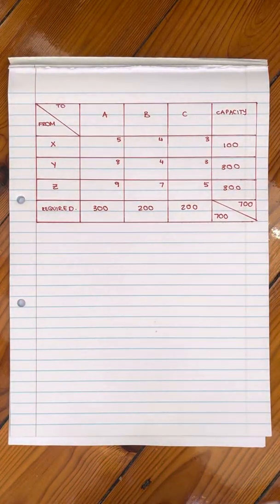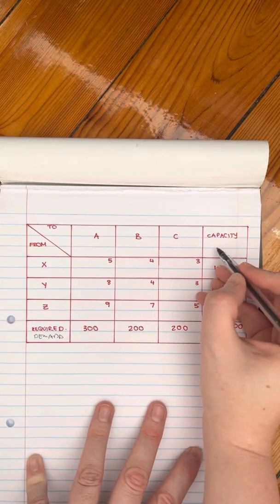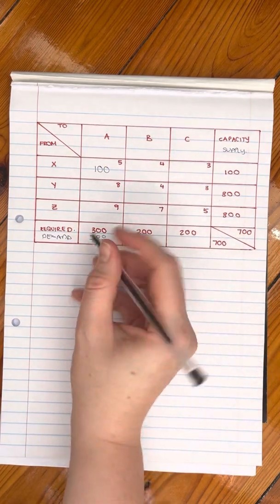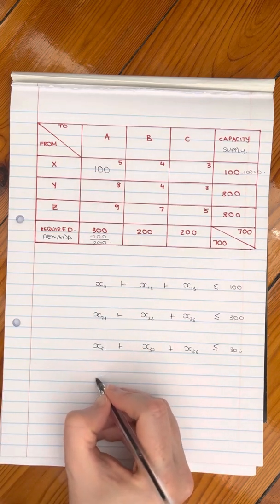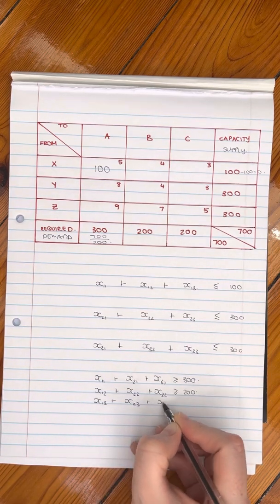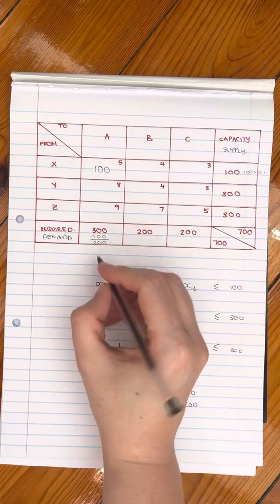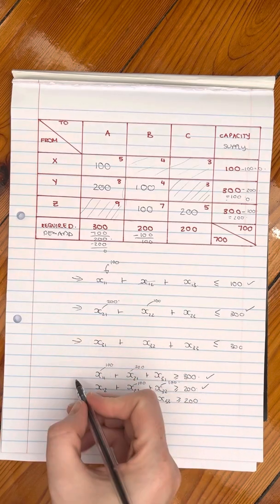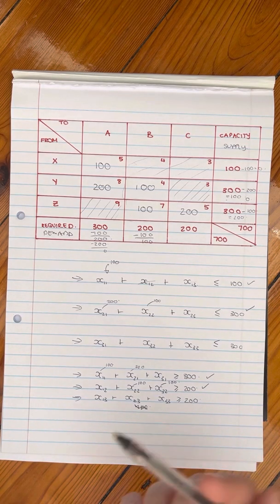Transportation Problem : Initial Basic Feasible Solution using NorthWest Method Eg [1]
Straight from Phone series

Linear Optimisation - North West Corner Method ( Initial Basic Feasible Solution)
[ Example with Supply and Demand Equal ]